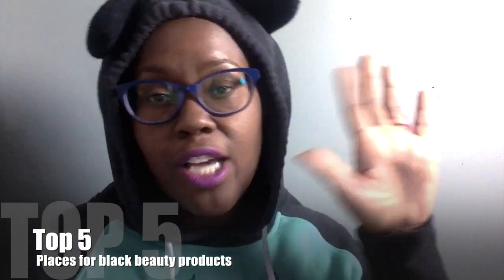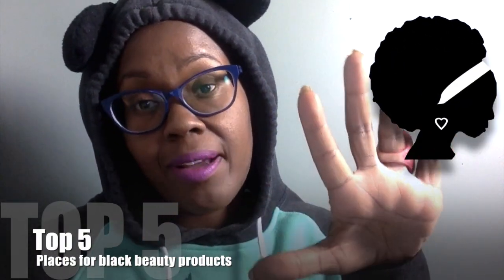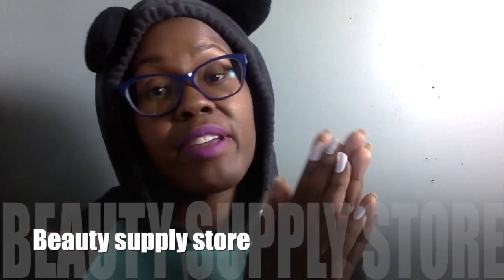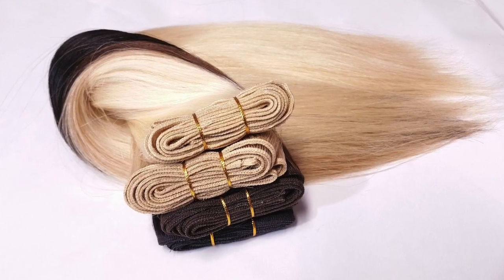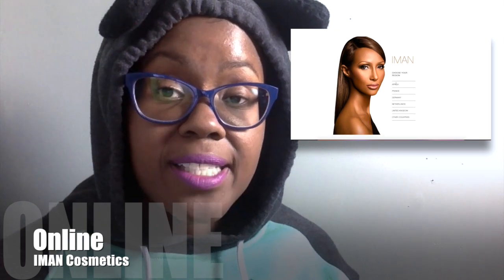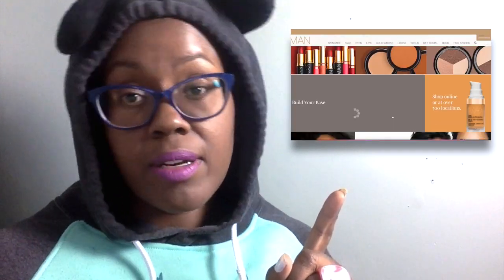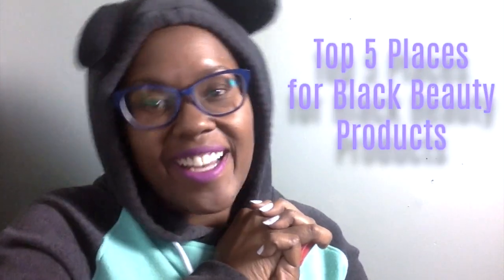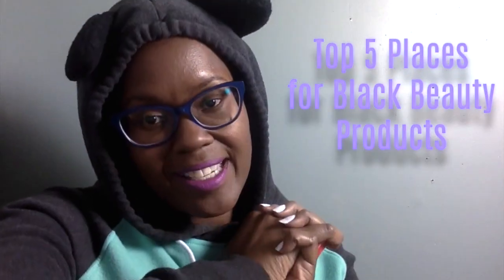🔥 Top 5 places to find black beauty products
Top 5 places to find black beauty products. In this video I talk about the places where you can find good black makeup for darker skin tones. So I live in western Canada and until recently in the last five to 10 years I have not found a lot of places that have cheaper makeup for darker skin. Basically I used MAC Cosmetics because it is the best type of makeup with the most different types of darker skin tonnes that don't leave an ashy color on the skin.

I also try different makeups from Sephora. They have a good stock of makeup for dark skin.
Some times there are makeups and foundations at my beauty supply store because those are areas where people purchase supplies for black hair like for weaves, wigs and braids.
I also look for dark skin makeup online for example that's where you can order IMAN products as all of the IMAN stores in my area have closed.

to see new photography tips and tricks and what I'm talking about live on YouNow.

black makeup
black skin products
black skin care products
makeup for black skin
imovie
nikon
youtube tips
camera tips
monique massiah
photo queen
younower
youtuber